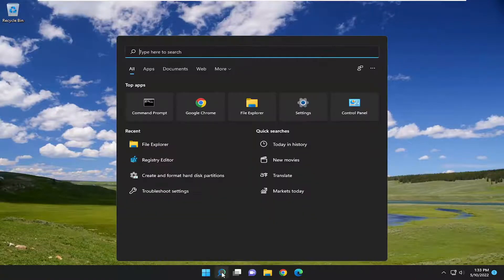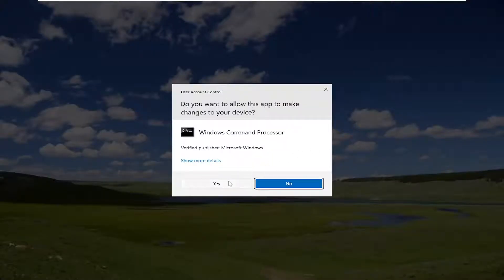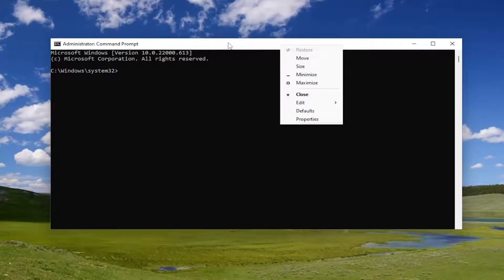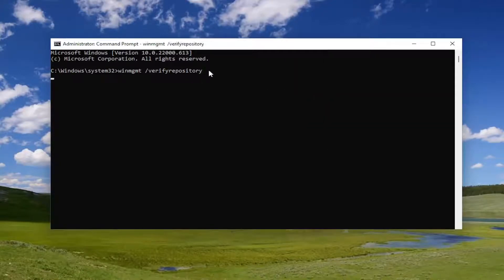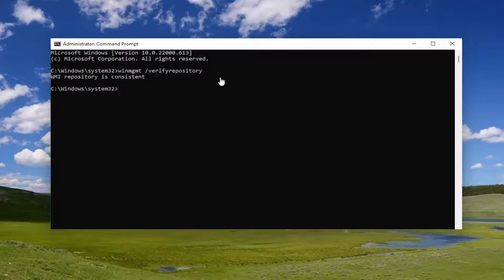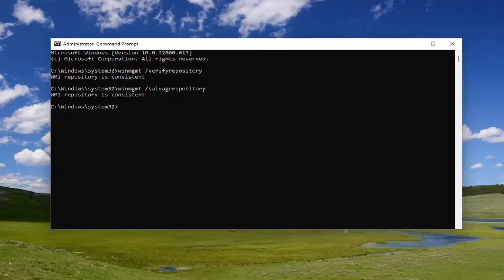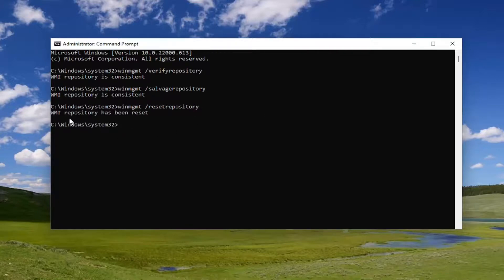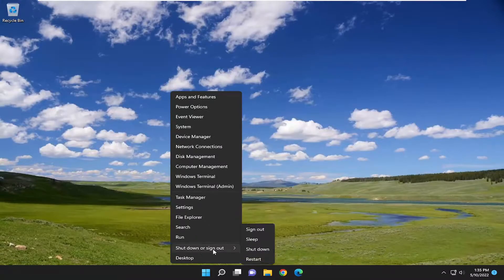How To Repair Or Rebuild The WMI Repository In Windows Computer [Tutorial]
Run the command:
winmgmt /salvagerepository

Then execute the command to see if it now comes back as consistent-
winmgmt /verifyrepository

If it says that Repository is not consistent, then you need to run:
winmgmt /resetrepository

Many a time the WMI Repository gets corrupted which results in Provider Load Failure. In this guide, we will share how to repair or rebuild the WMI Repository on Windows 11/10. For those who aren’t aware, Windows Management Instrumentation or WMI is a set of specifications from Microsoft to consolidate the management of devices and applications in a network. It is a database that stores meta-information and definitions for WMI classes. Only by using these, the conditions of the systems can be known.